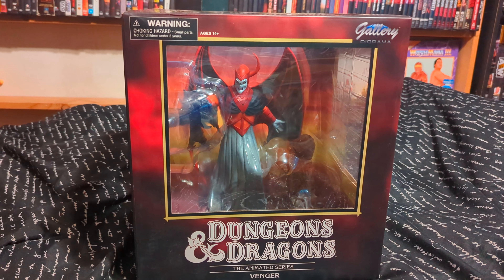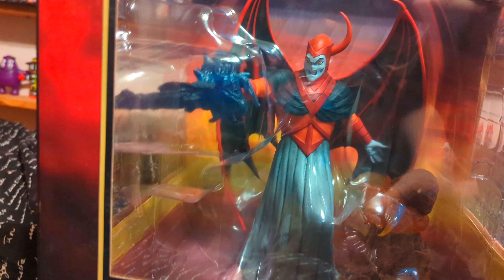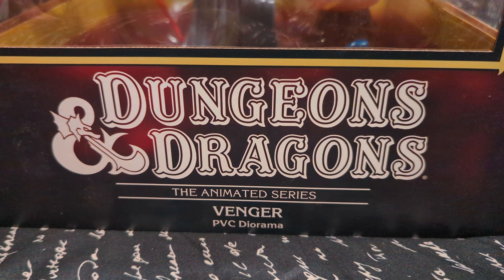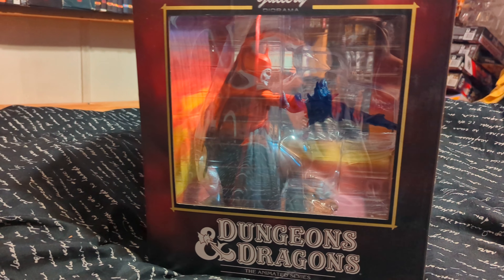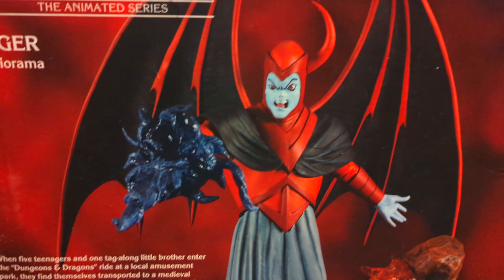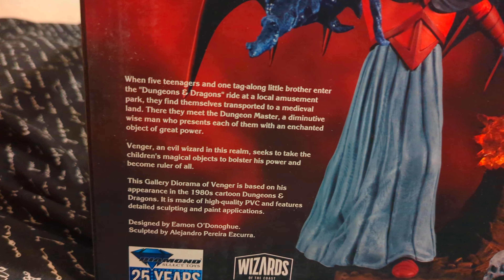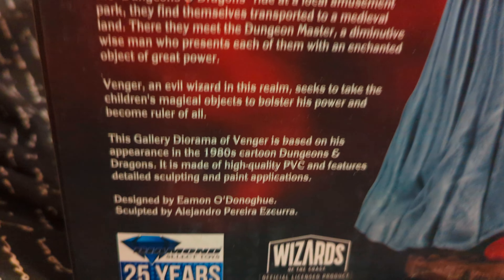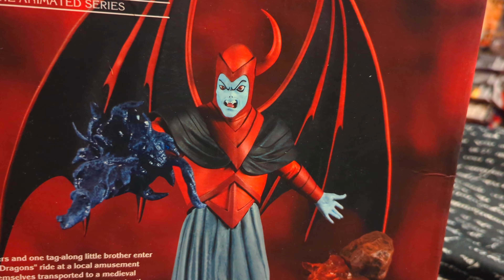Dungeons and Dragons Venger Diorama from Diamond Select Toys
Diamond Select Toys Dungeons & Dragons Animated Gallery: Venger PVC Statue
A Diamond Select Toys release! One of the great animated villains is now the first Gallery Diorama based on Dungeons & Dragons! Venger, he of the one horn, is now a 10-inch Gallery Diorama from DST, based on his appearance in the 1980s D&D animated series. Made from high-quality PVC, this sculpture comes packaged in a full-color window box. Designed by Eamon O'Donoghue, sculpted by Alejandro Pereira Ezcurra!